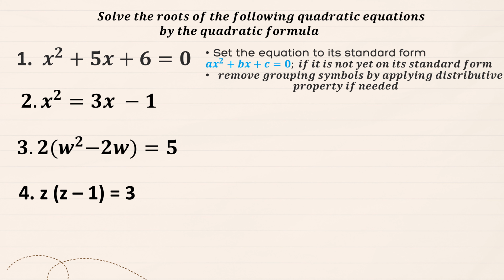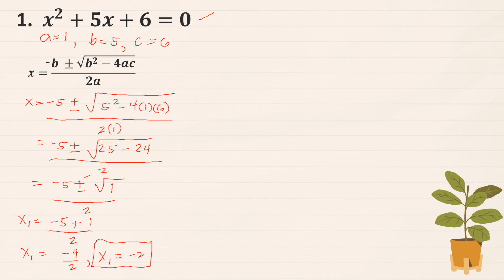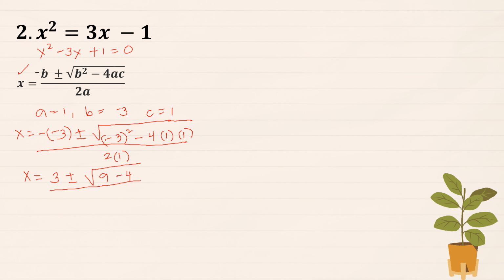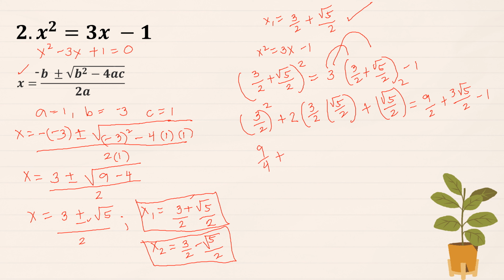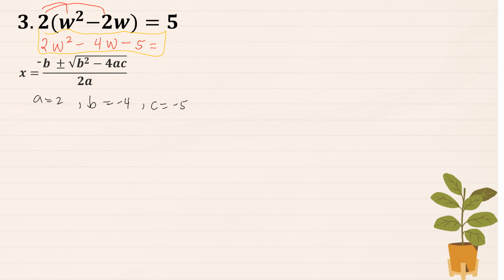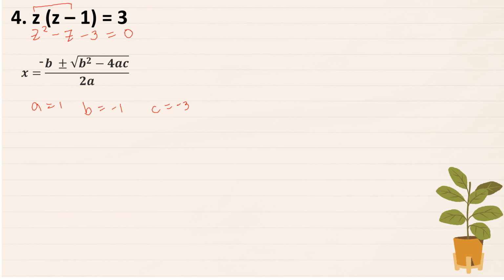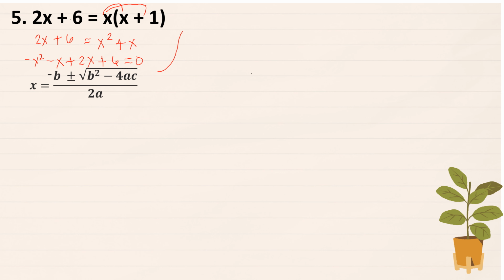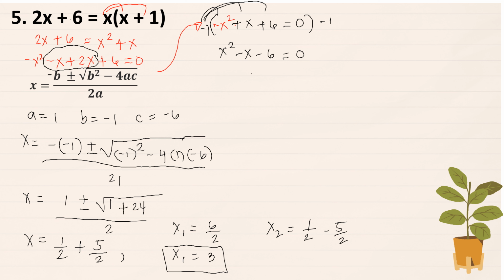SOLVING QUADRATIC EQUATION BY THE QUADRATIC FORMULA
This video discusses on how to solve the roots of quadratic equation using the Quadratic Formula.